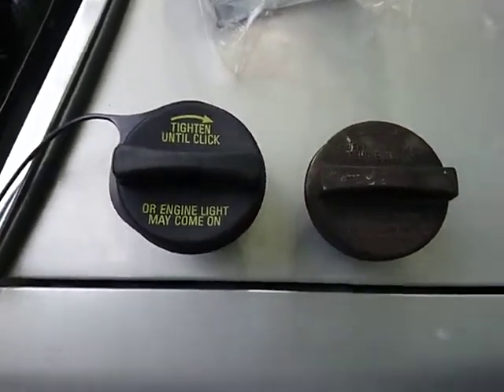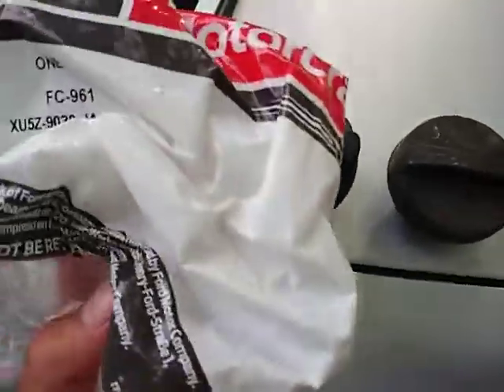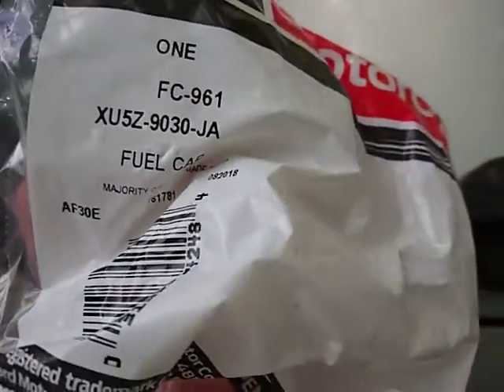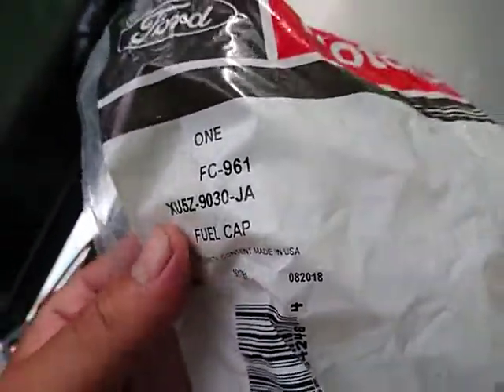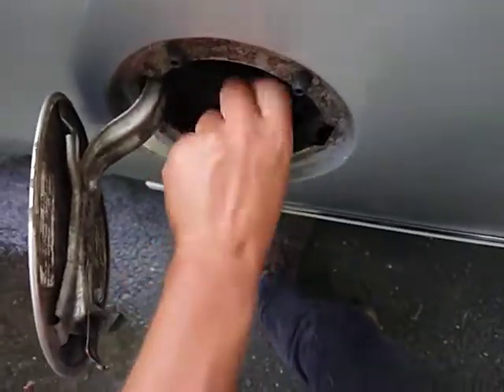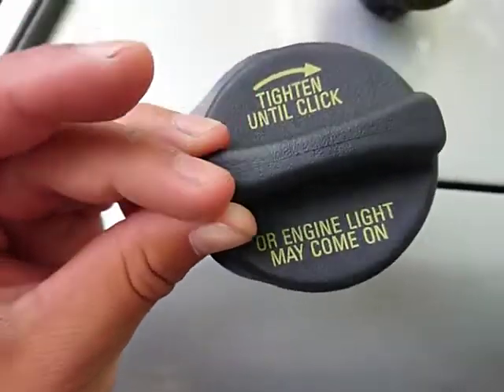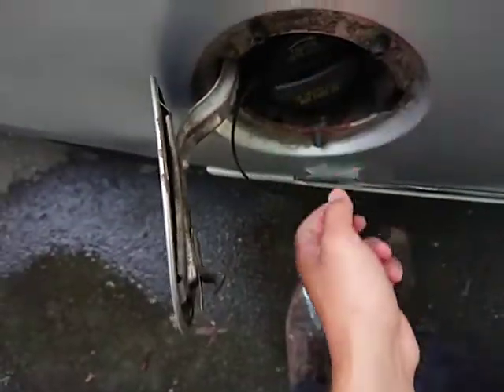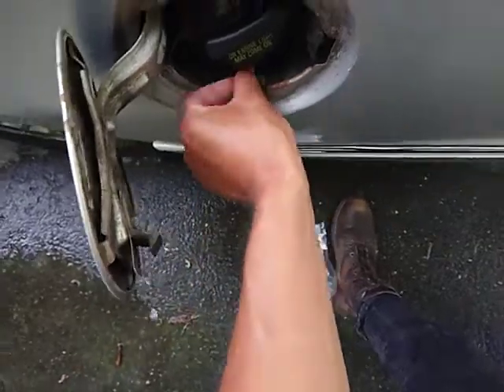Motorcraft FC-961 vs Crappy Gas Cap on Lincoln Town Car